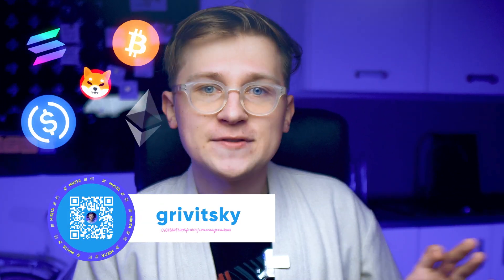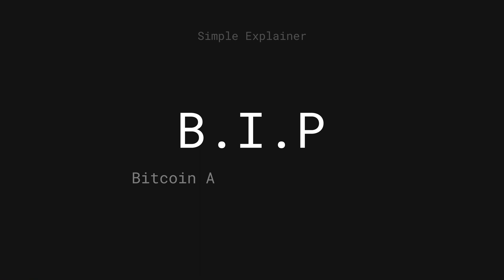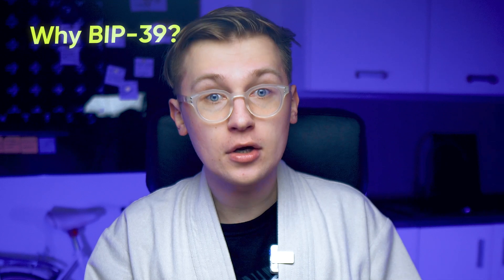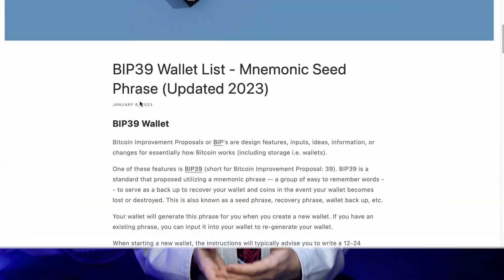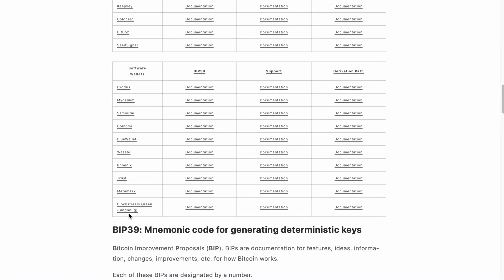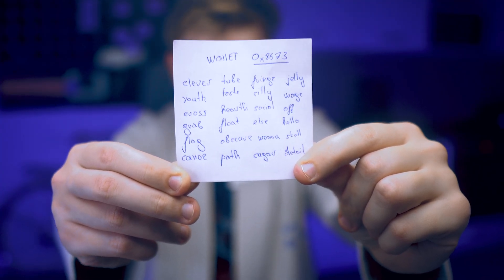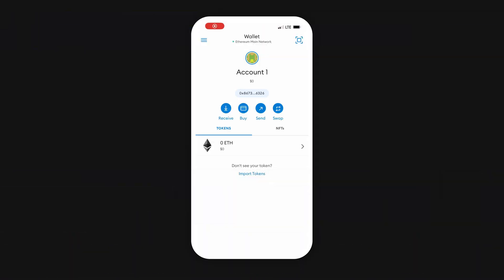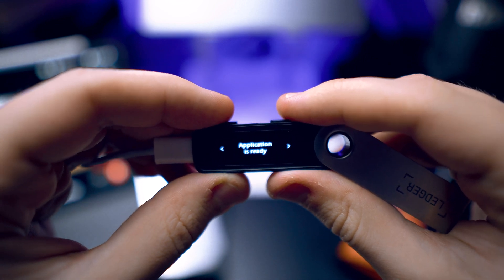Do THIS, If Ledger Goes Bankrupt. (Step by Step Guide on How to Restore Crypto Wallet)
Are you worried that if Ledger goes bankrupt, your crypto is gone forever? Don't worry! In this step-by-step guide, I'll show you how to rescue your crypto and restore your wallet, so you can stay in control of your funds. Learn about BIP 39 and find out the best wallets for restoring access to lost or broken hardware wallets. So don't be left out of the crypto party - watch now and make sure your coins are safe!

⚠️ Non-Investment Inquiries Only